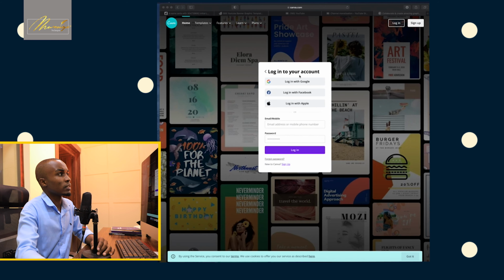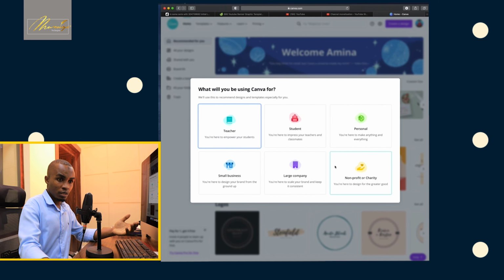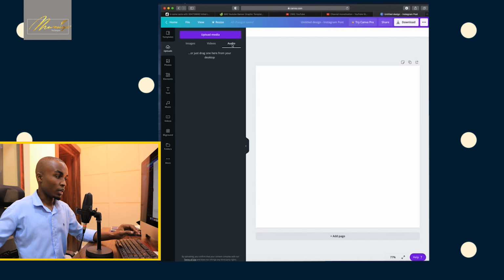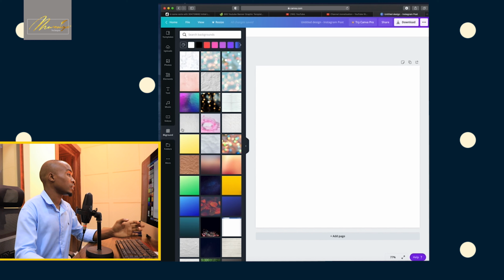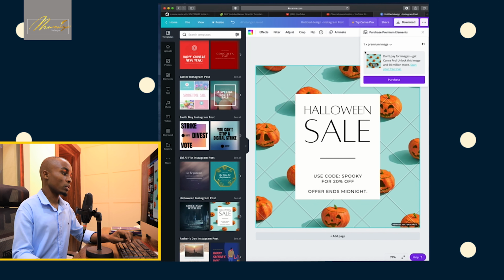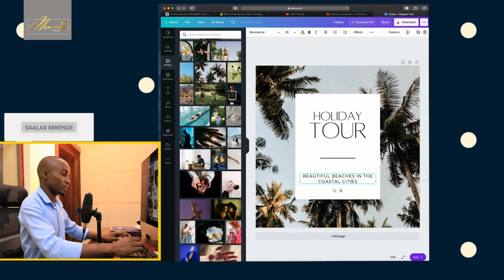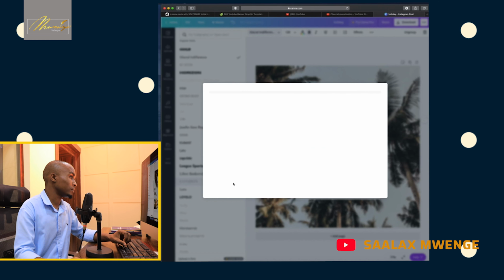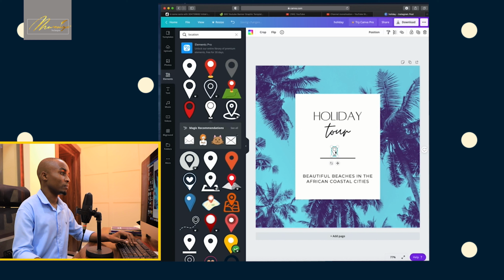DESIGNING INSTAGRAM POST USING CANVA || GETTING STARTED WITH CANVA || THE LOOP SERIES.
This is part of an educational series of videos about Technological trends. This specific episode is for beginners to equip skills on using CANVA